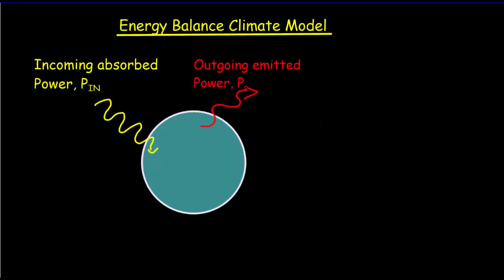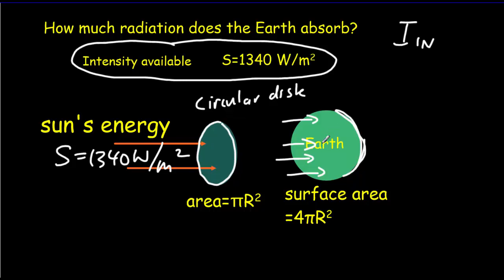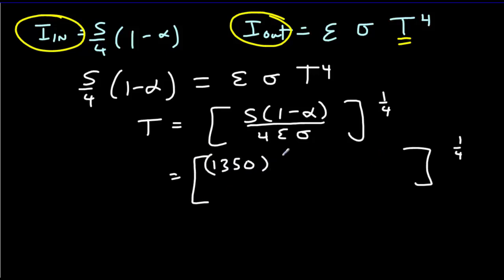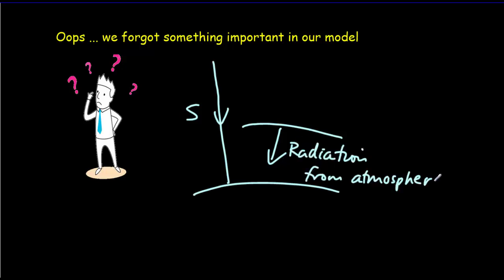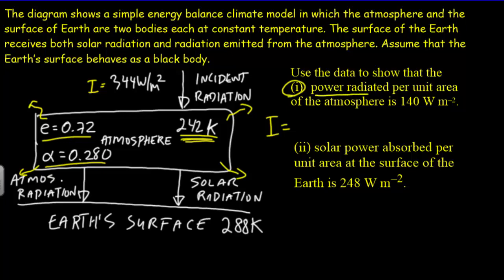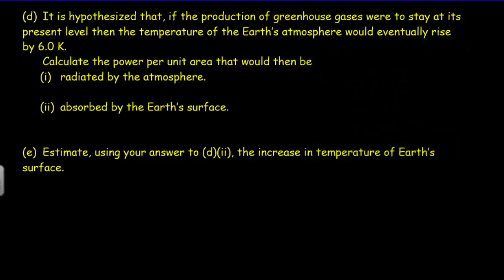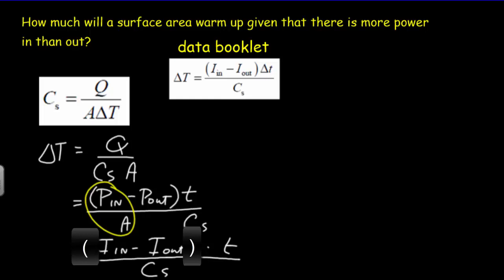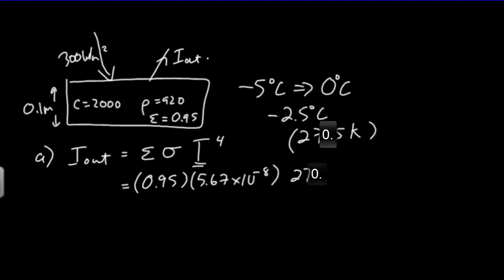IB Physics: The Energy Balance Climate Model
0:12 The model
4:56 Temperature Prediction
7:10 What the model neglects.
9:38 IB Multiple Choice Questions
11:18 IB Question
17:52 Heating a surface Equation
20:00 Example of use of Surface Heating Equation